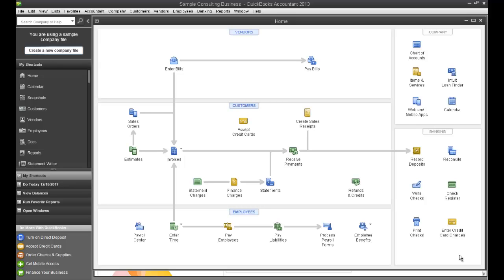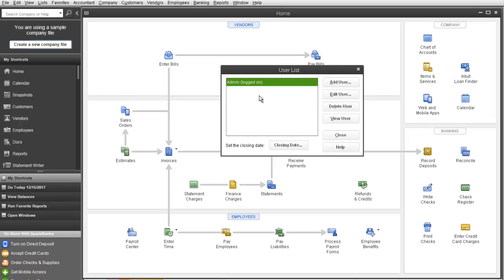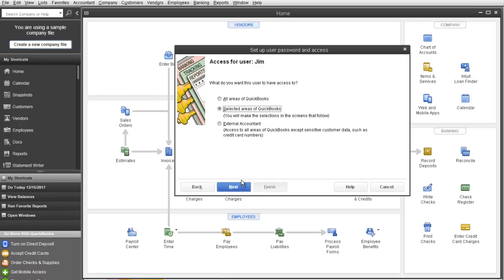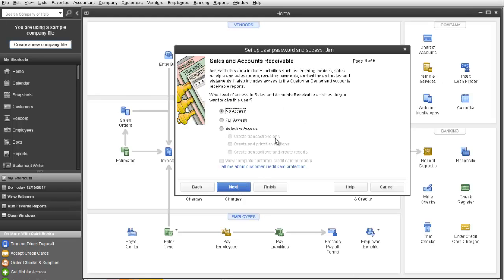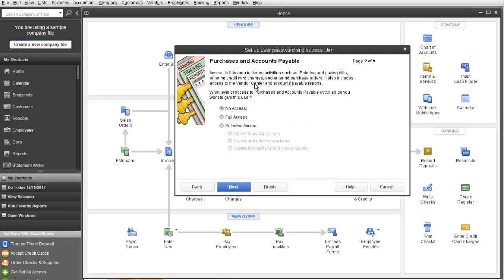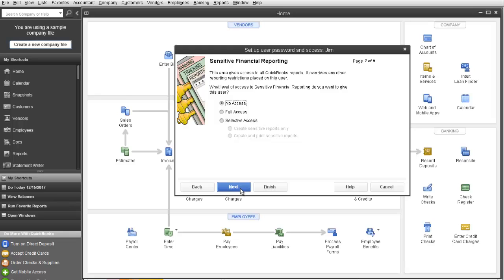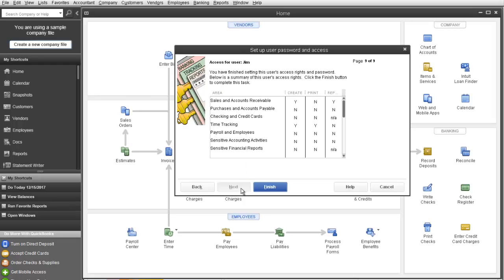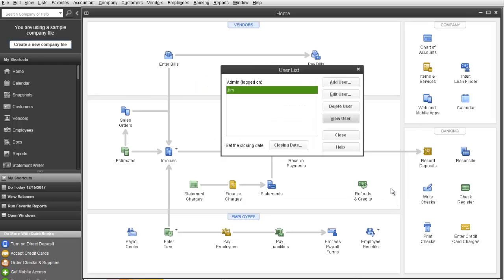RPPC Inc - QuickBooks Set up Users and Control Access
Do you want your A-P clerk having access to your payroll records? Or your billing clerk having access to your profit and loss statements? Maybe so, but maybe not.  If not, then you can configure your QuickBooks company file so that each user has access only to the information they need.  This video will show you how to set up a new user and user access.